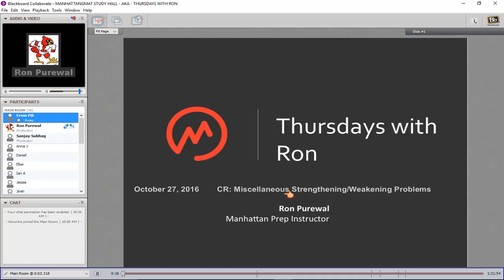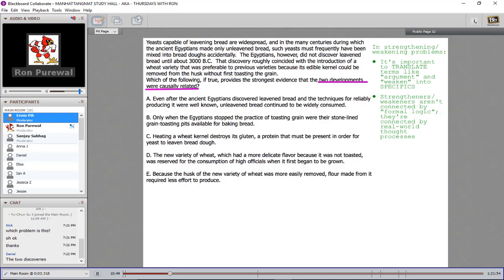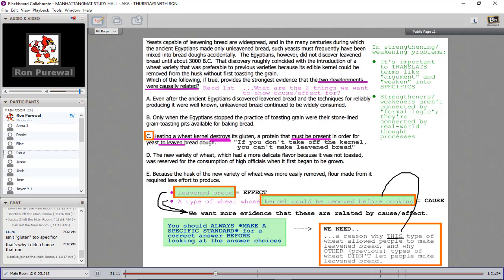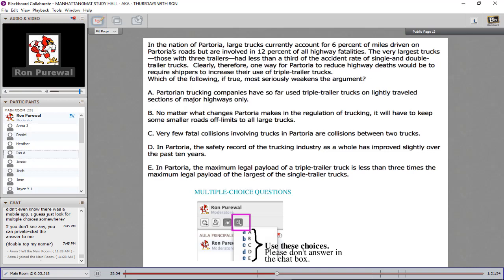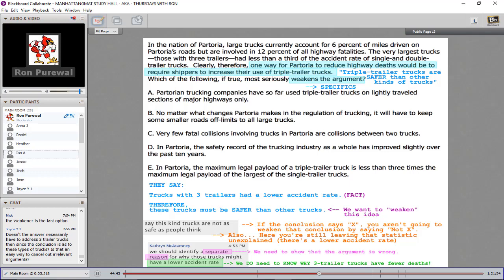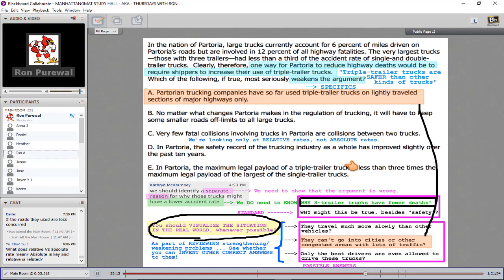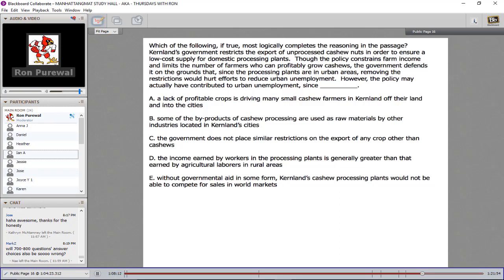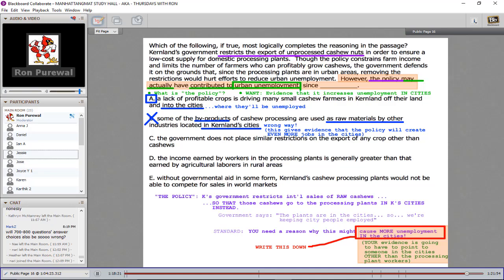153 Thursdays with Ron Oct 27 2016 CR Miscellaneous StrengtheningWeakening Problems